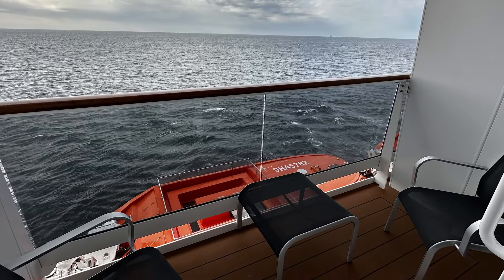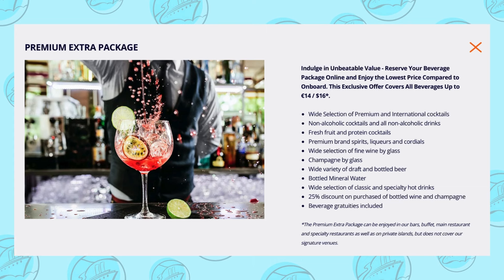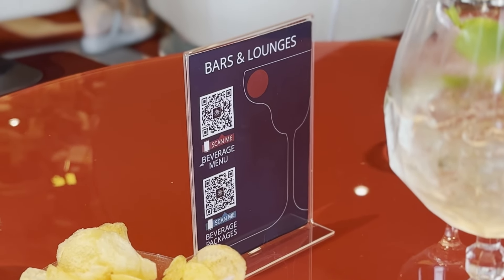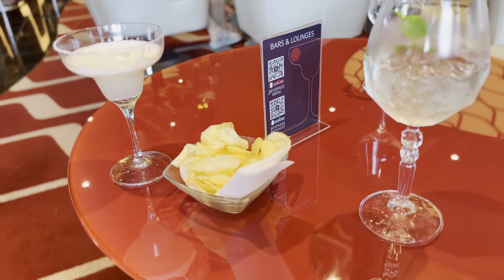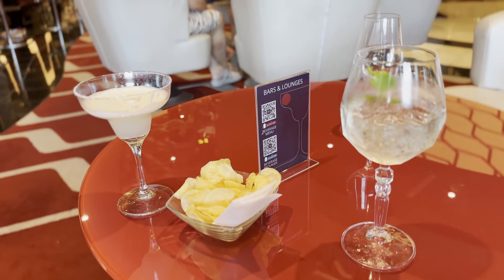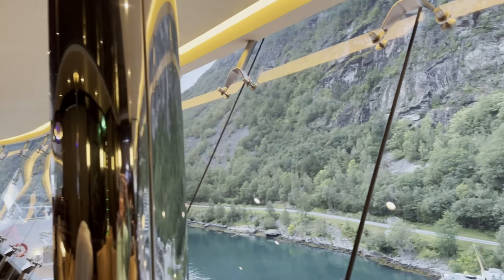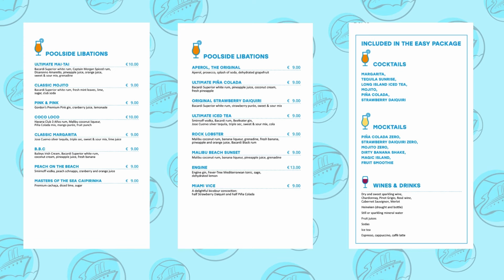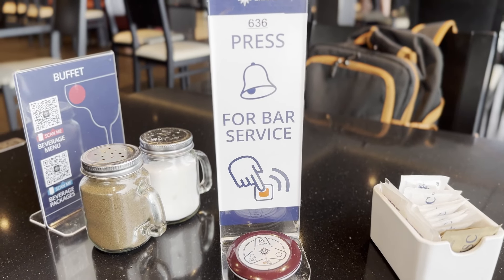MSC Bars & Drink Packages - What's the Best Choice for Your Cruise?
In this video, we’ll be sharing our recent experience on MSC Euribia. We’ll break down MSC’s three alcoholic drink packages—Easy, Easy Plus, and Premium Extra—so you can figure out which one might be the best for your next cruise. We’ll also cover the different bars and lounges we visited onboard, and highlight some of the perks. Lastly, I’ll share what we loved about MSC’s bar service, our favorite drinks, and some things you might want to watch out for. If you're thinking of getting a drink package on MSC, this video is for you! Don’t forget to comment with your thoughts on QR codes vs. paper menus and whether you think MSC does drink service better than other cruise lines!

Cruising from the Ozarks posts several videos weekly to help you make your next vacation a success.  We'll share some top cruise tips and tricks first-time cruisers and seasoned travelers alike. Get the latest cruise news  and advice.

Wednesdays: Cruising and Travel tips and trivia for new and seasoned cruisers alike.

Saturdays: Weekly Cruise News Roundup - Where we catch you up on the biggest cruise news of the week.

FUTURE CRUISES
January 2025 - Celebrity Apex (St. Kitts, Tortola, Puerto Plata)
April 2026 - Majestic Princes (Cork, Liverpool, Belfast, Glasgow, Orkney Island, Invergordon, Edinburgh, LeHavre)

PAST CRUISES
Sept 2024 - MSC Euribia (Hellesylt, Geiranger Fjord, Molde, Flåm, Kiel)
Jan 2024 - Carnival Jubilee (Roatan, Costa Maya, Cozumel)
Sept 2023 - Carnival Vista (Roatan, Belize, Cozumel)
Jan 2023 - Norwegian Breakaway (Costa Maya, Belize, Roatan, Cozumel)
Jan 2020 - Carnival Glory (Jamaica, Grand Cayman, Cozumel)
Nov 2019 - Carnival Dream (Cozumel, Progreso)
Feb 2019 - Carnival Dream (Roatan, Belize, Cozumel)
Mar 2006 - Carnival Destiny (San Juan, St. Thomas, Dominica, Barbados, Aruba)

0:00 - Intro
00:31 - Drink Packages
04:19 - What I liked
08:42 - Euribia Bar and Lounge
10:14 - Sky Lounge
11:03 - Pool Bars
11:51 - Carousel Lounge
12:31 - Masters of the Sea
14:02 - Buffet Bar
15:05 - The Rest
18:13 - Final Thoughts